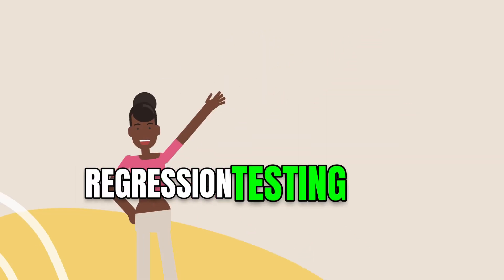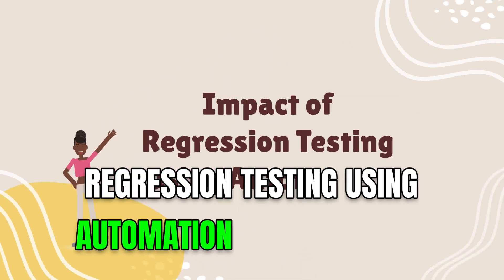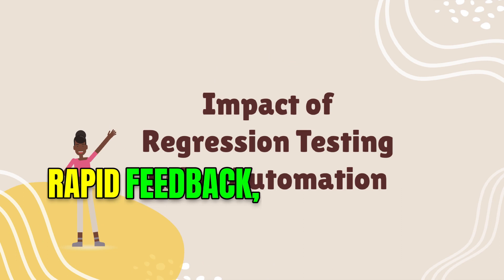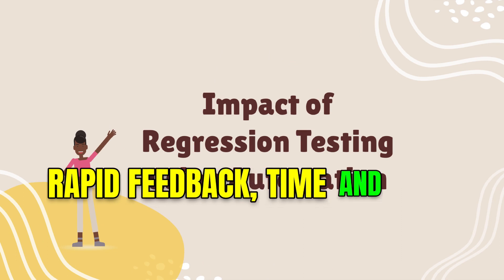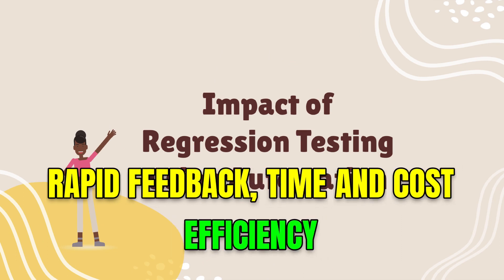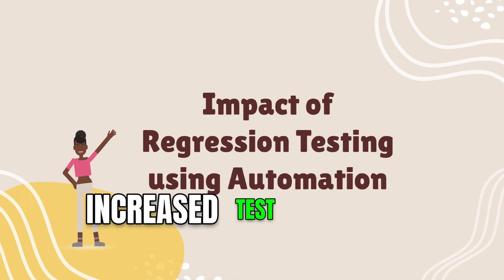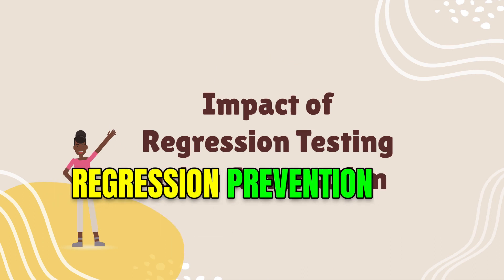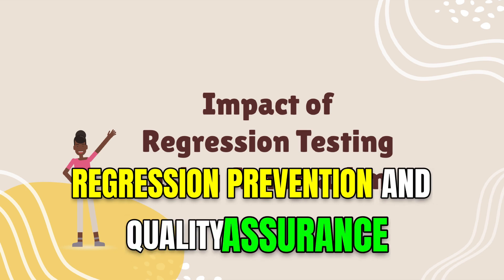How do you perform Regression Testing using Automation, and why is it Crucial?